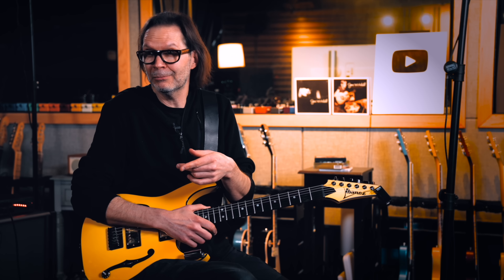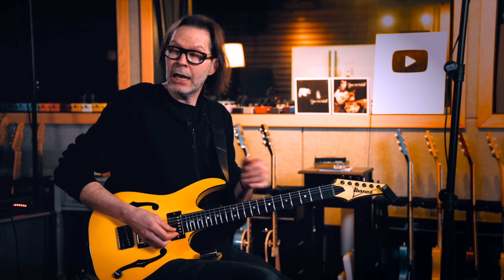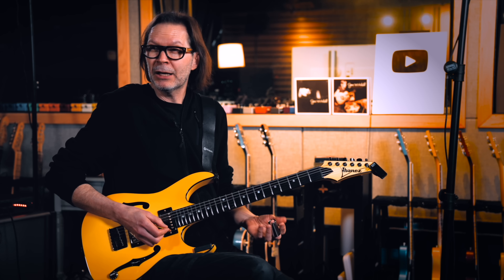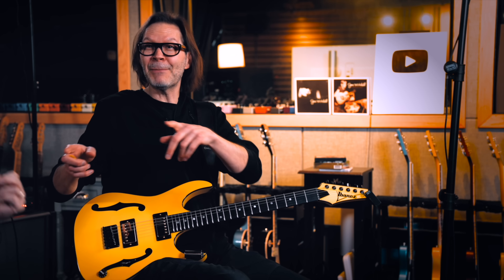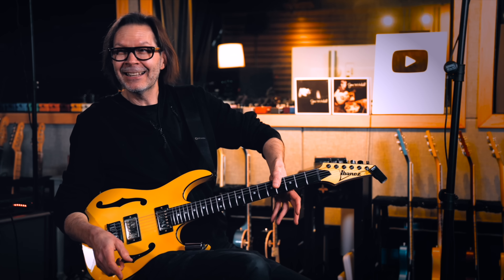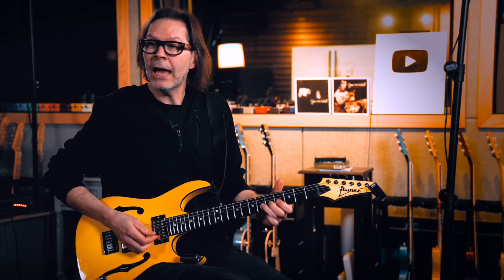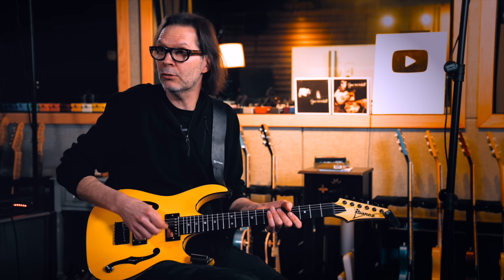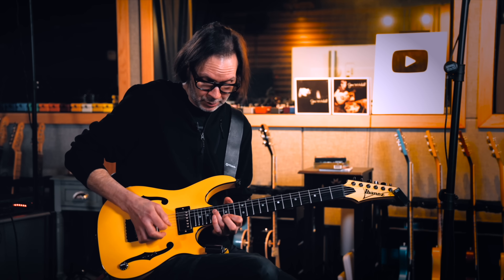Paul Gilbert Demonstrates How to Master the Fretboard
In this clip, Paul Gilbert talks and demonstrates his “Dio” record, how he uses his thumb in playing & never learning to hybrid pick.